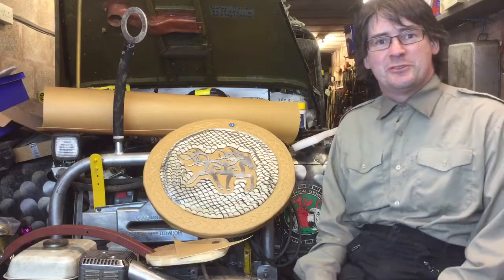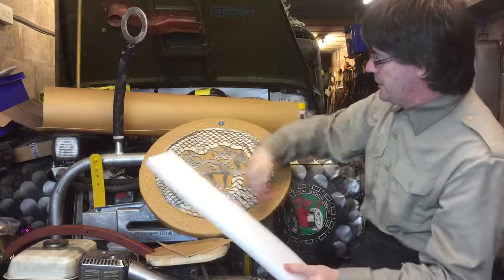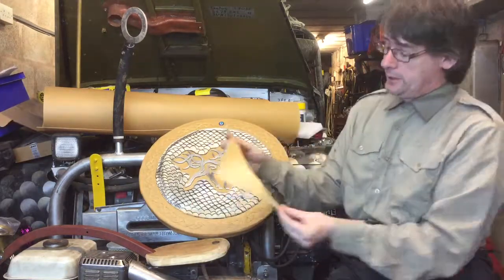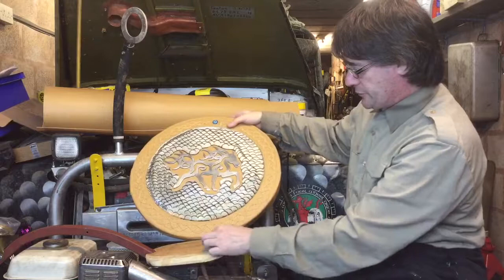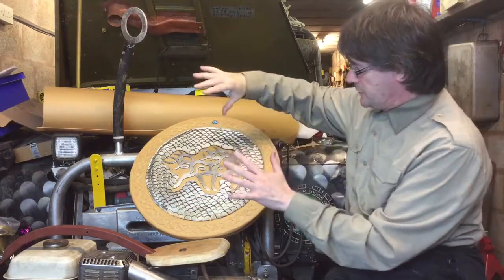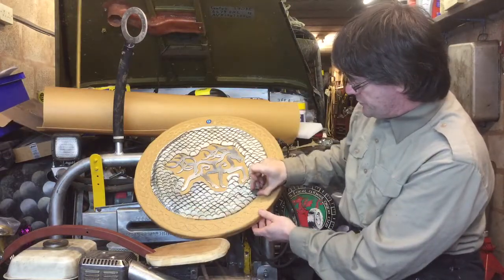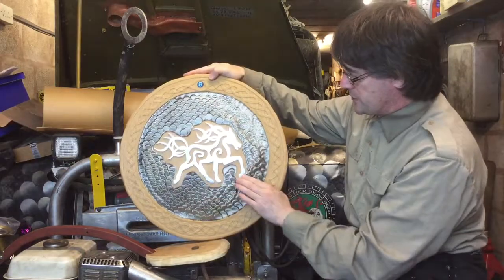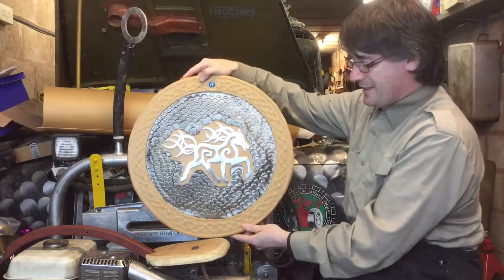Cosplay Shield Horse & Dragon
My cosplay shield. It’s from 2017. I thought I had erased the file. But I hadn’t, so yay, here it is :o)